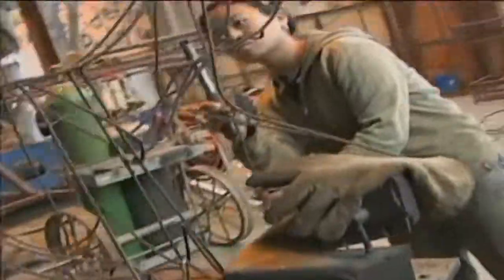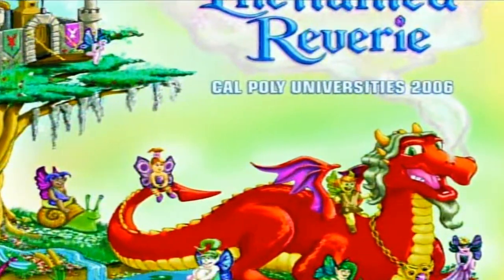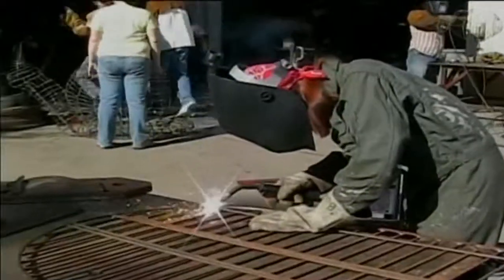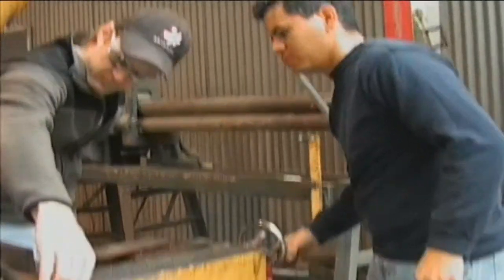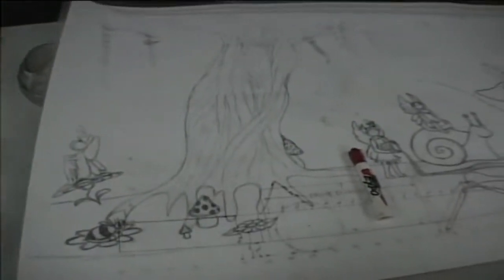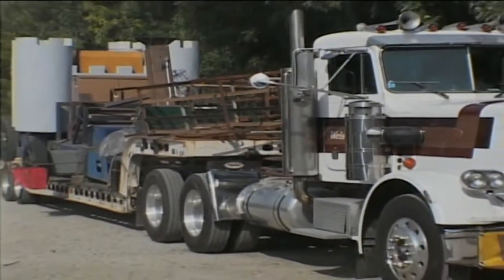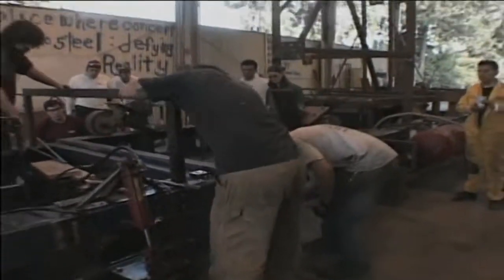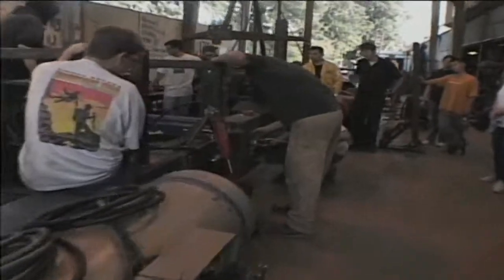Enchanted Reverie:The Making of the 2006 Rose Parade By HGTV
Enchanted Reverie was Cal Poly's 2006 entry to the Tournament of Roses Parade. This clip is an excerpt from the bonus footage on the HGTV's 2006 Rose Parade DVD. The special shows the behind the scenes for the Rose Parade across multiple floats, bands, equestrian units and tournament themselves.

Special thanks to HGTV for the footage.